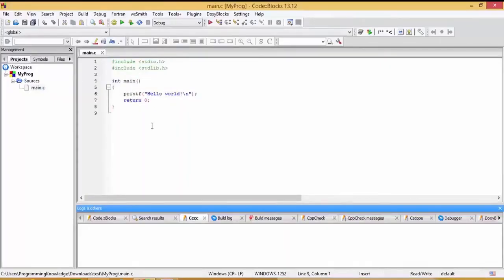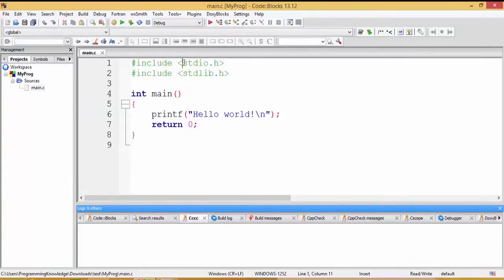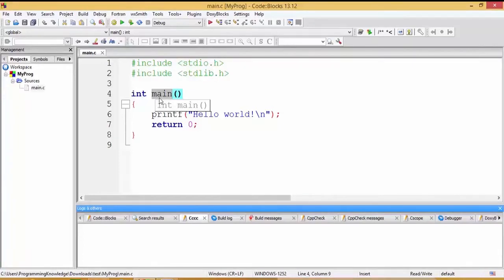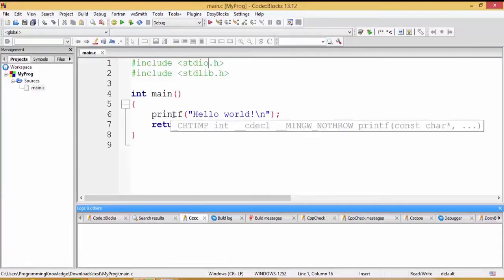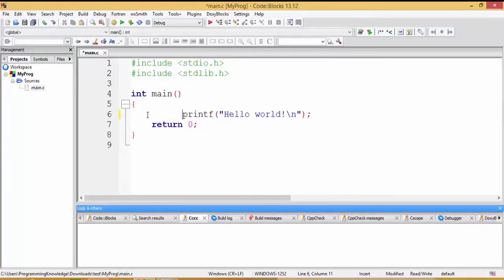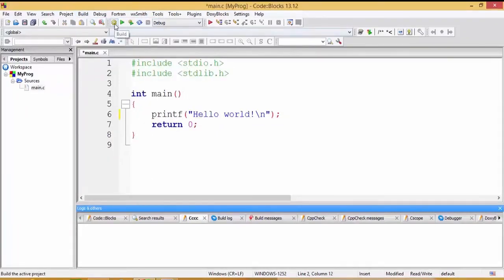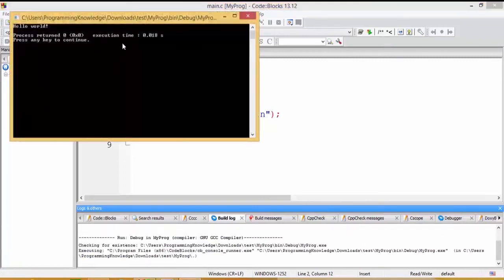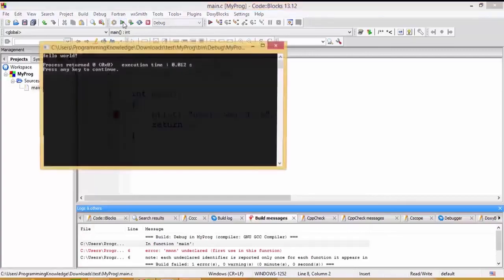C Programming Tutorial Learn C programming C language Sub 02